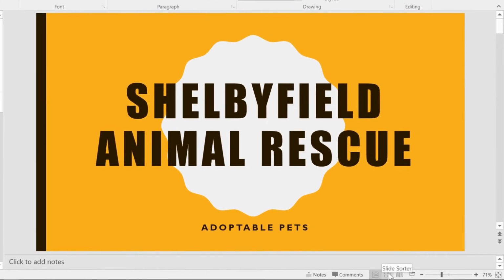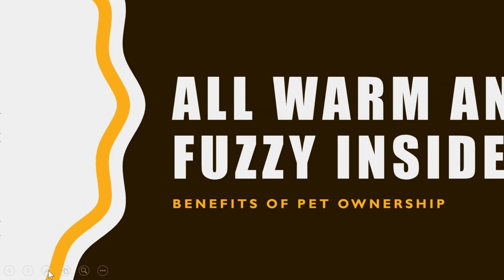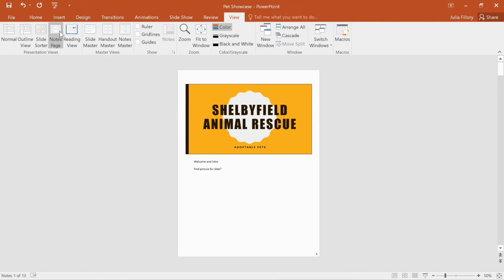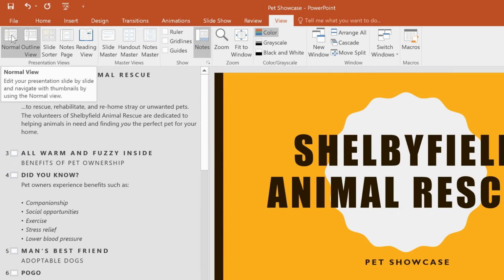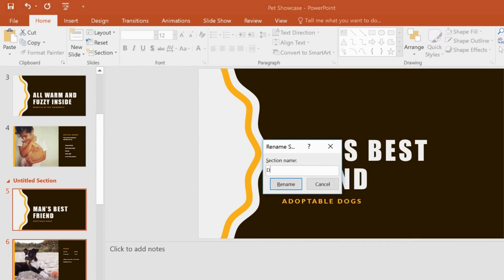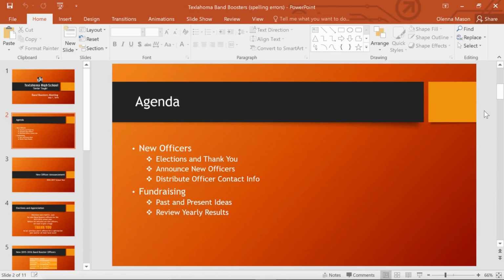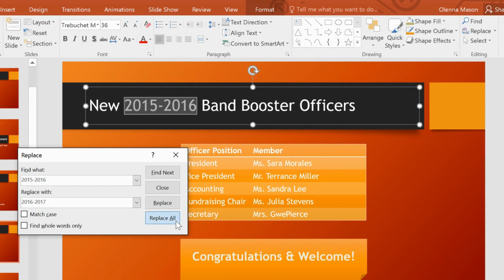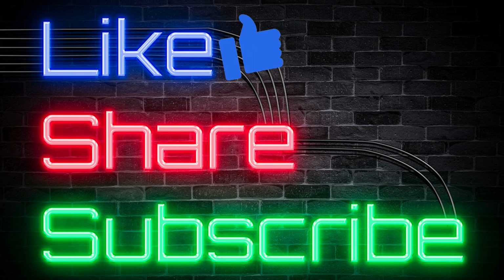How to Effortlessly Manage PowerPoint Slides & Master Find & Replace!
Want to handle large PowerPoint presentations like a pro? This video covers everything you need to know about managing slides and using the powerful Find & Replace tool to streamline your workflow. Watch and learn in just a few minutes!